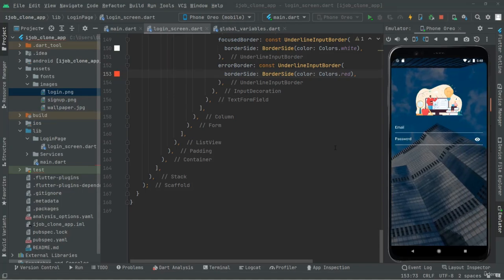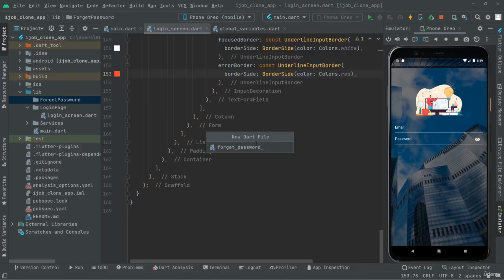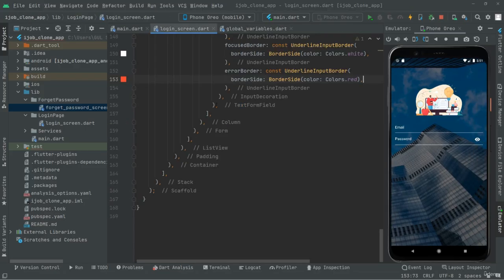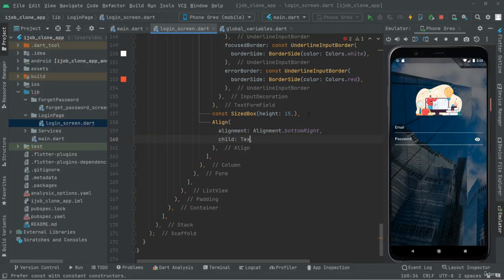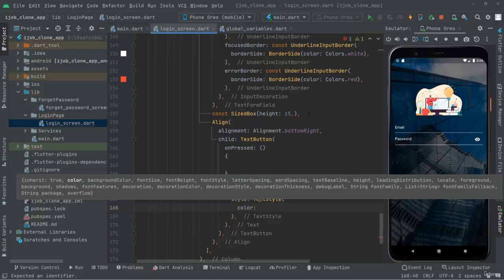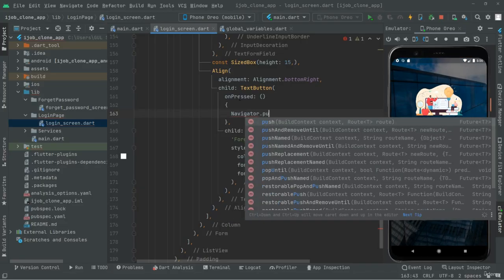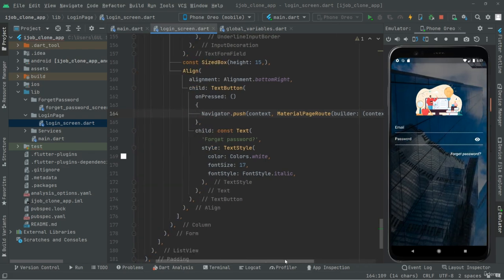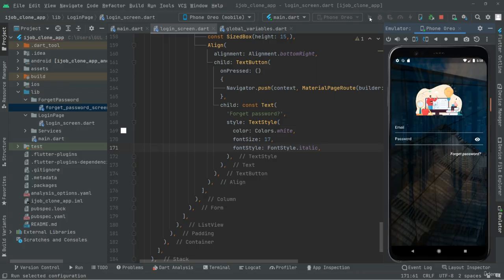11. Implementing Forget Password Button in Login Screen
Implementing Forget Password Button in Login Screen